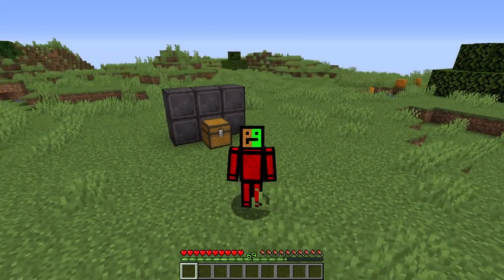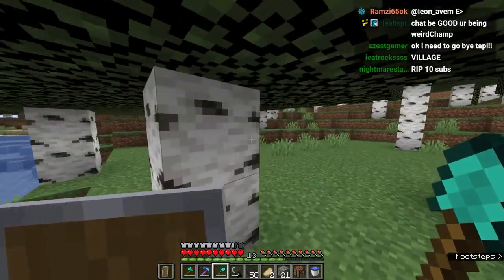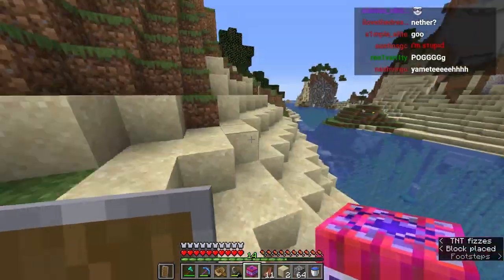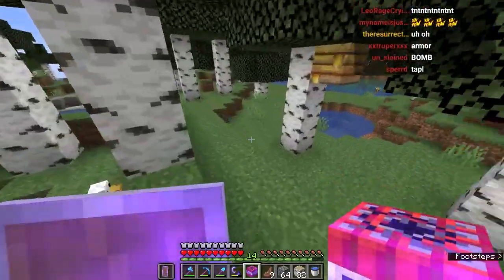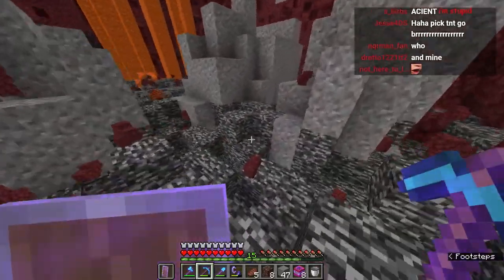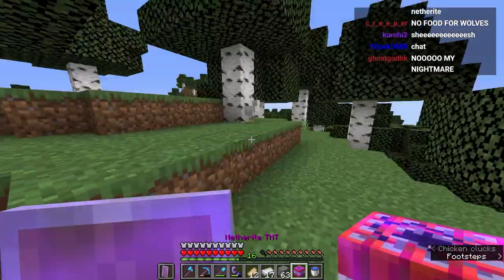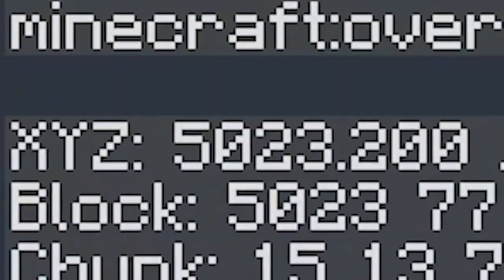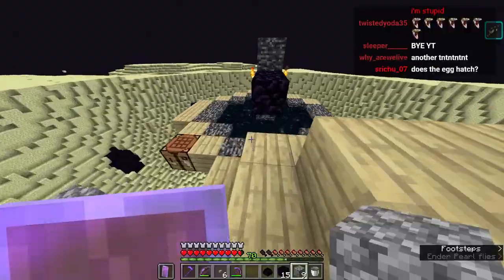Minecraft, But There Are Custom TNT (Mod In Video Description)(Reaction Video)(My Reaction)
Introducing my new memberships that include great perks for the viewer and for the first 20 people I will follow you on any platform that you want and shout you out in a video if you want. More details on memberships when you click the link below please check it out thank

Mod Tutorial
All download links can be find below.

- Download and install Minecraft Forge API.
- Open the Mods folder for that go in Start and Run: %appdata%\.minecraft/mods.
- Drag the files to your Mods folder (once downloaded Minecraft Forge and test it should auto create this folder).
- Open your Minecraft launcher and make sure to use the profile the forge api created.

MOD DOWNLOAD

The download link will be below for this mod, hope you enjoy the mod all you do is just put it in your mod folder.

If you enjoy the mods consider getting my membership for exclusive mods my members get every mod

CREDIT FOR THE VIDEO

This video I reacted to Wisp and he did a great job with this video his link will be below as well as a link to the original video

All I wanna say is I loved the video so much and I think what Tapl is doing is great and that these videos are very entertaining and are doing well for him I'm glad. Good job Tapl Great Video Dream Brought a great genre to knowledge of everyone and its great to see that other people can use his ideas to make more and better videos. Great job again Tapl.